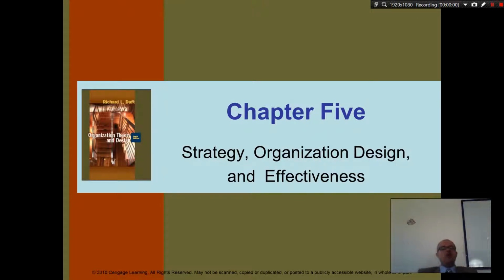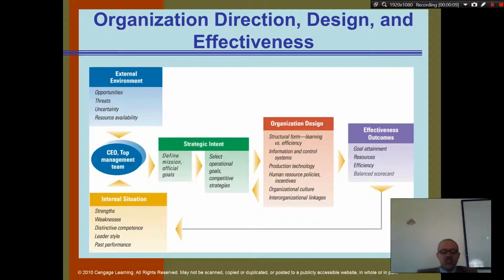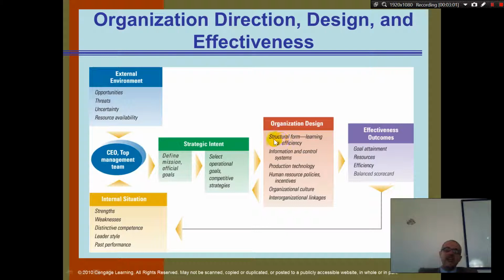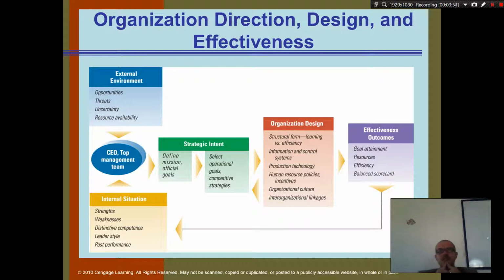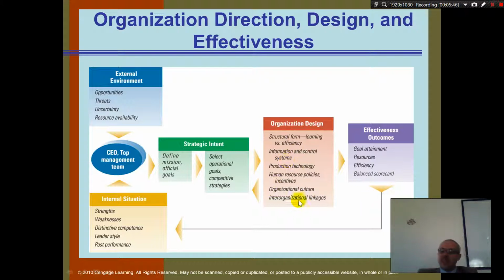Organization Theory and Design - Chapter 5 - Part 1 - Organization effectiveness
The chicken story. The example of organic and mechanistic organizations.
Strategy, Organization Design, and  Effectiveness.